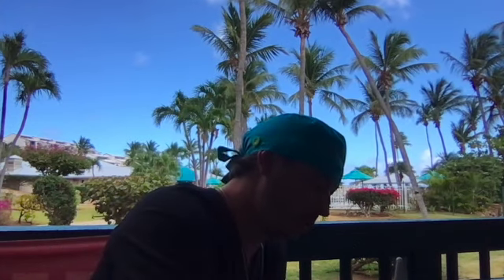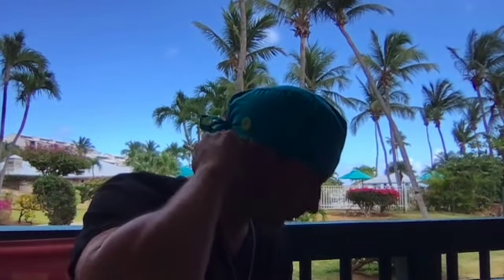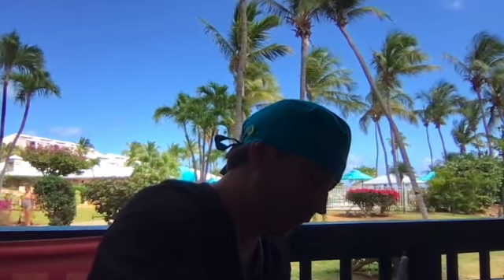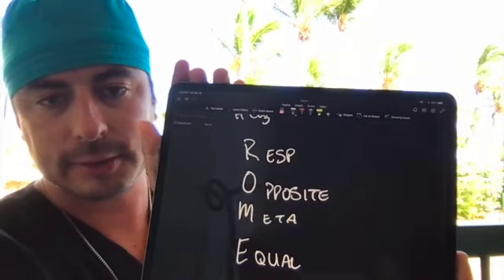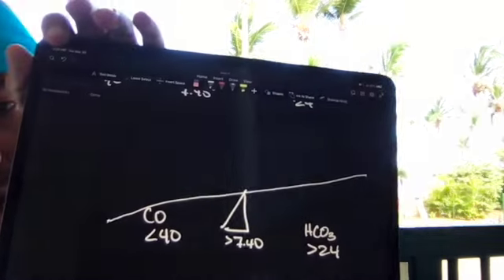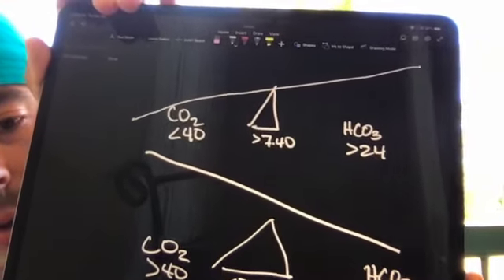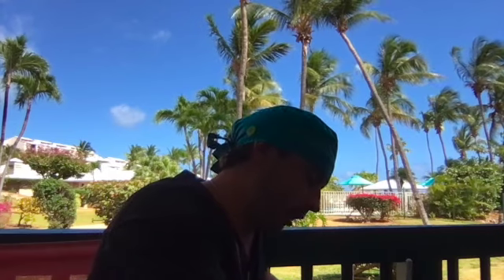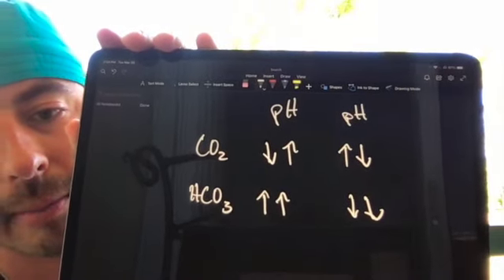ABGs Made Easy Part 1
Leave your feedback I want to hear from you!